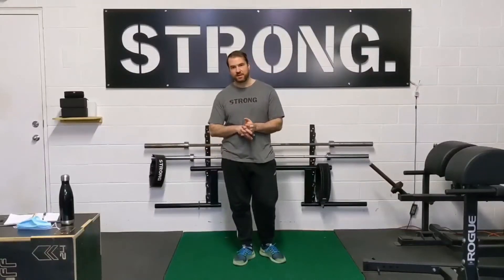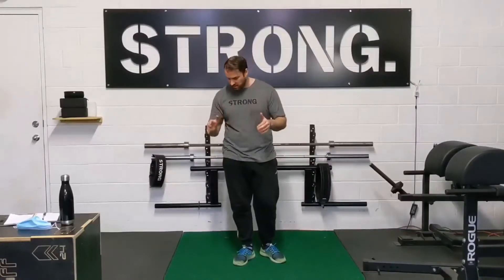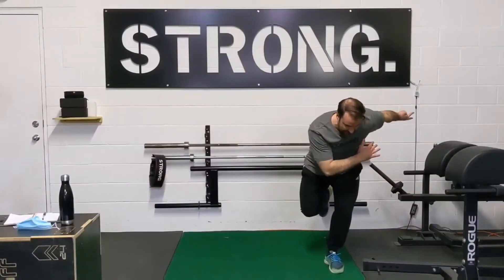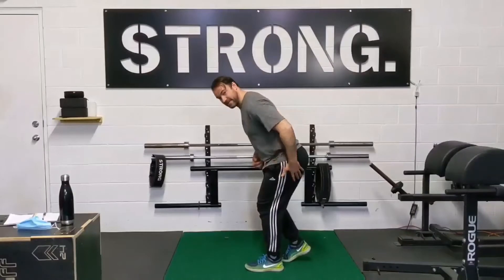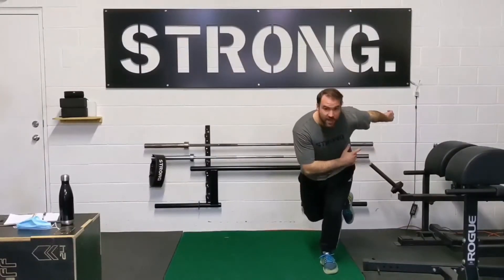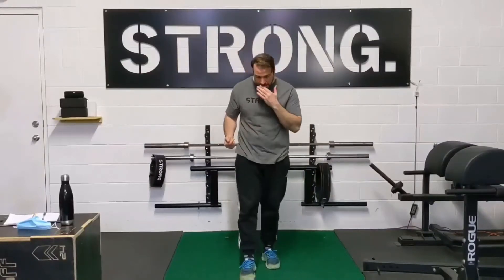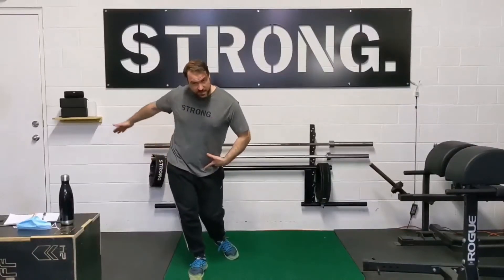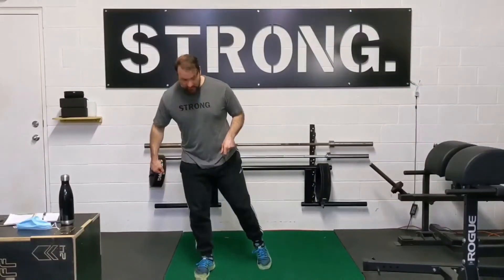Lateral Jump and Stick